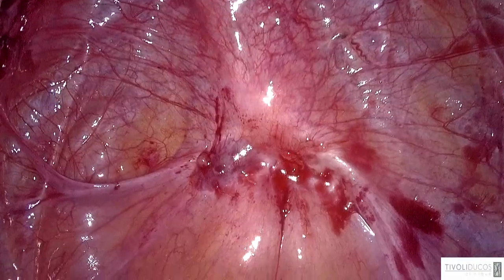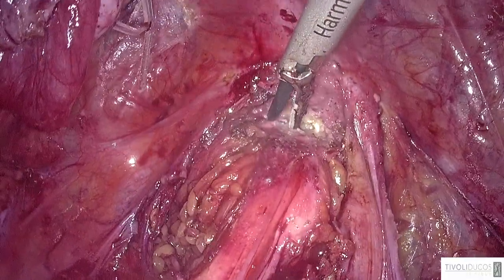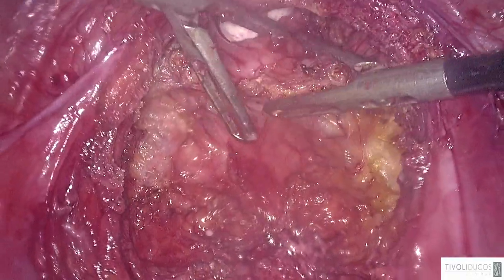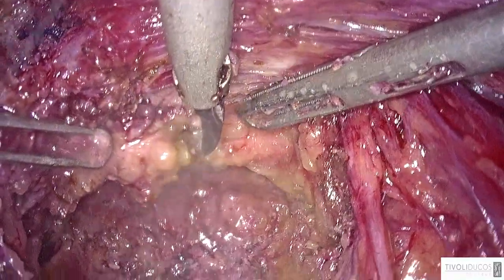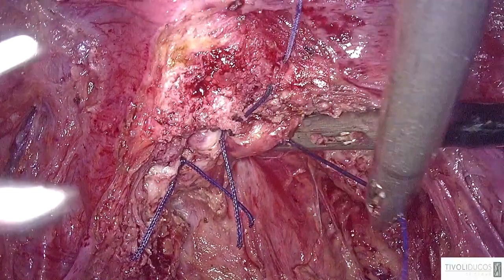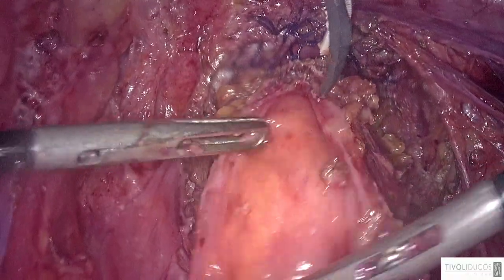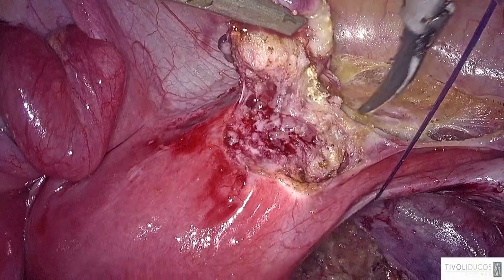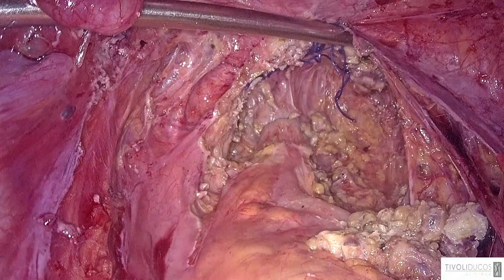Live surgery to Istanbul. Disc excision for large rectal endometriosis.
The movie presets in full time a surgical procedure broadcasted from Bordeaux to Istanbul for the 3rd Minimally Invasive Gynecological Surgery Congress.
We removed a large deep endometriosis nodule infiltrating the mid/low rectum, the right parametrium and the vagina.
The rectum was managed by disc excision.
Comments in English.